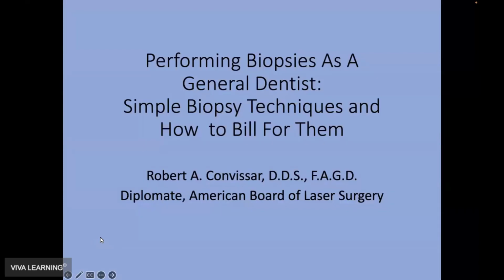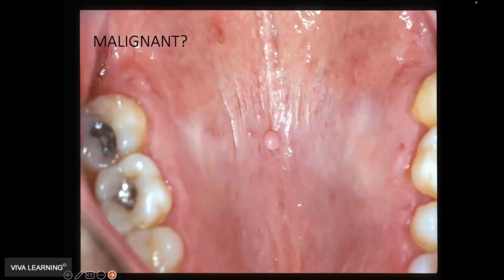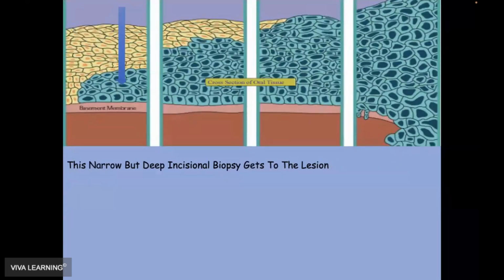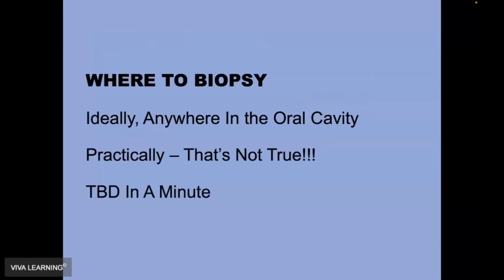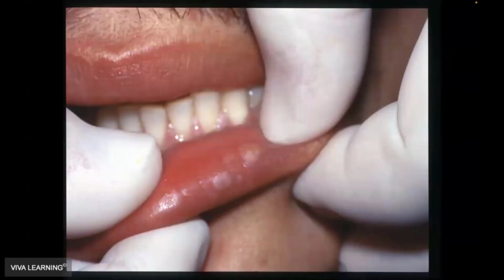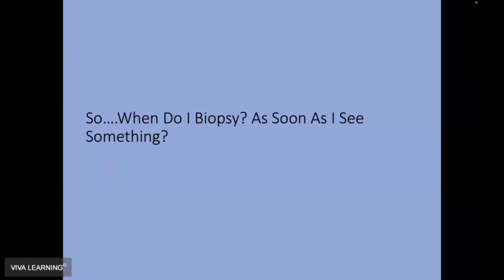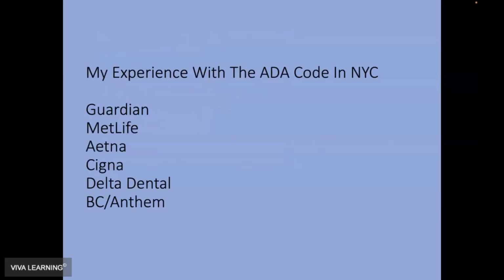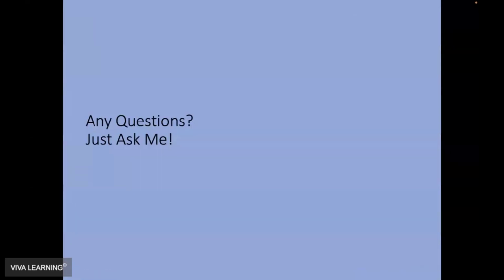Performing Biopsies as a General Dentist: Simple Techniques and How to Bill for It